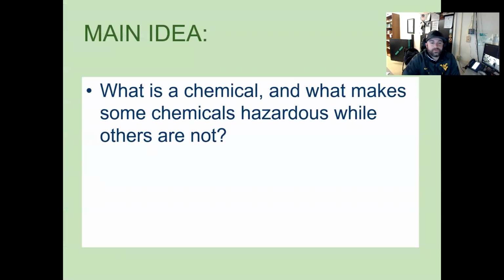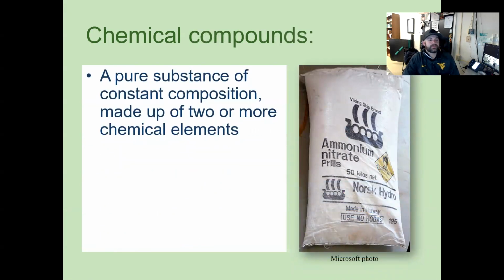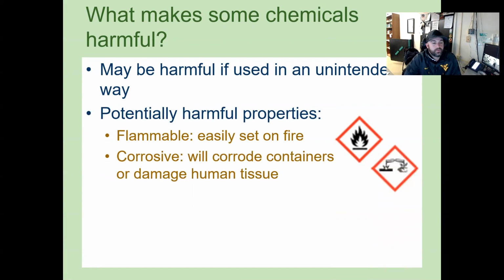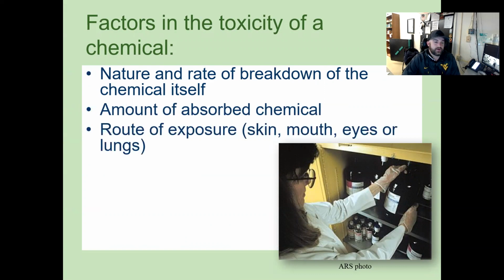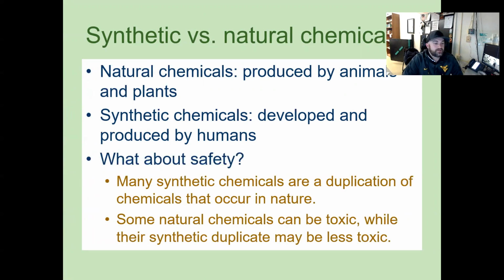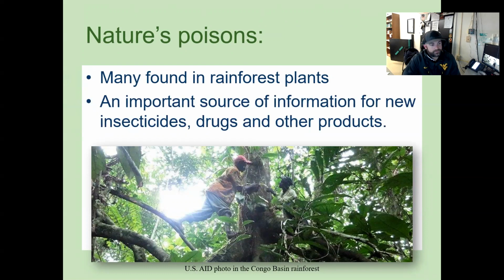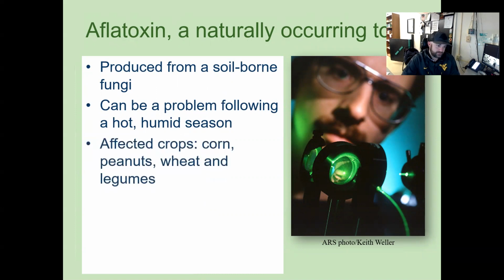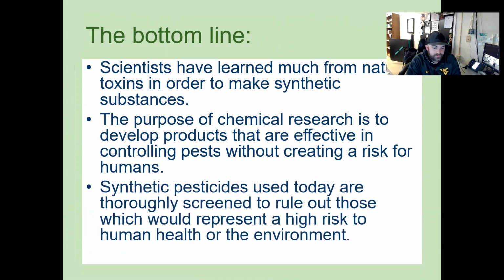Understanding the Nature of Ag Chemicals